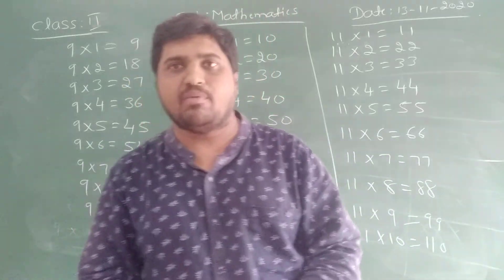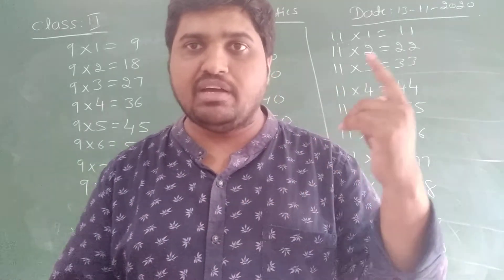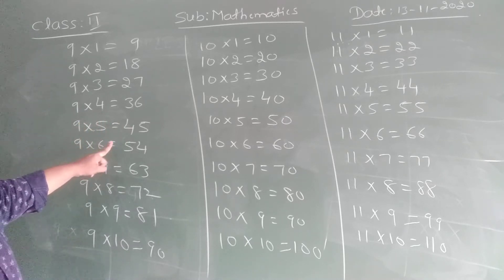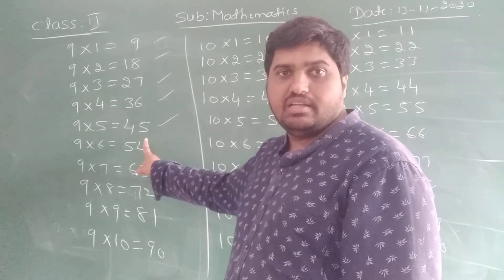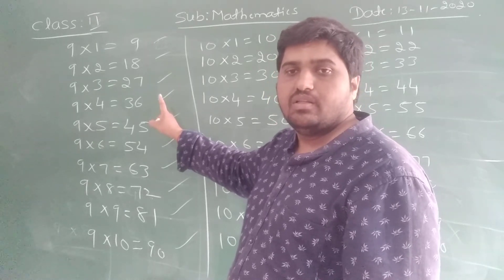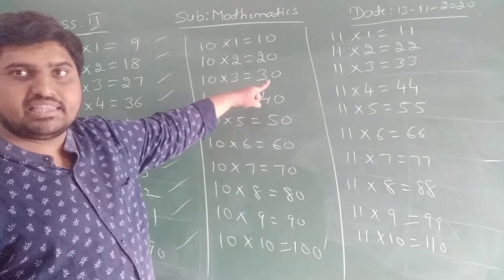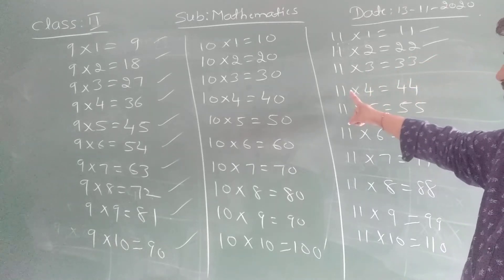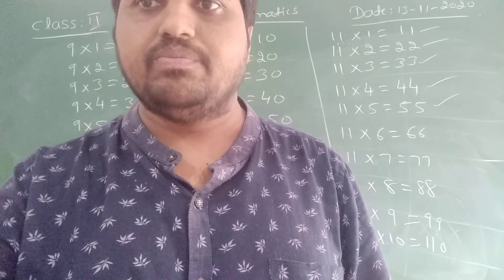VPS | 2nd | Maths | Session 196